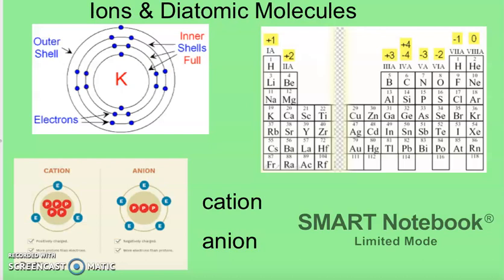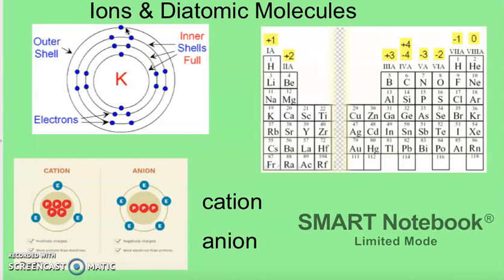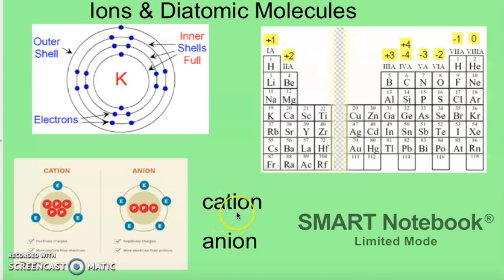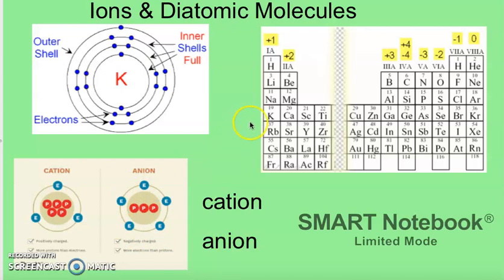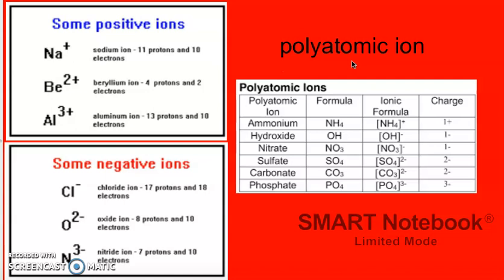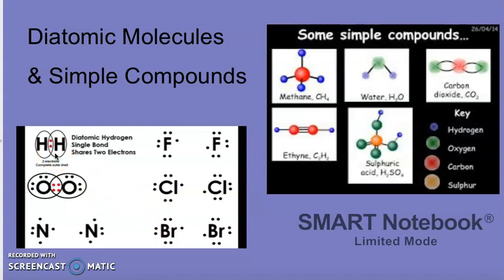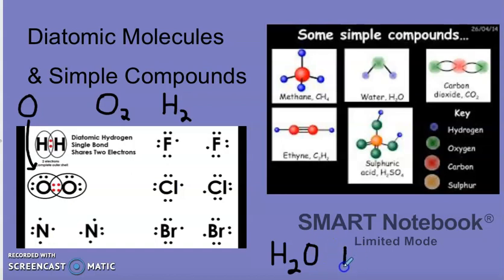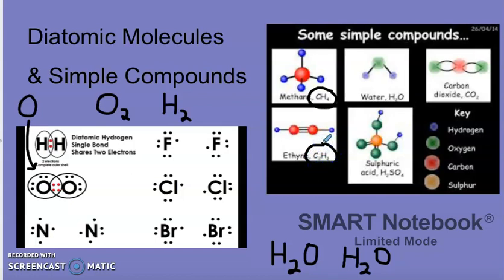Mr Mitchell PS.28 Ions and Diatomic Molecules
Don't be so negative about ions. Geesh!